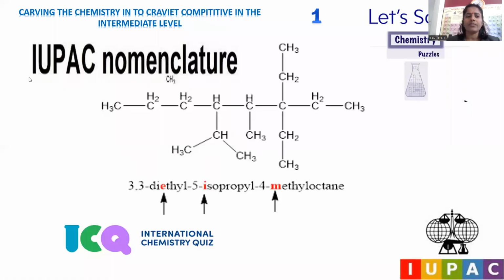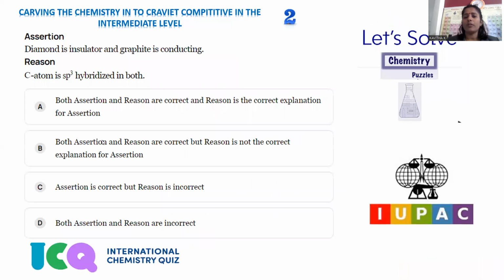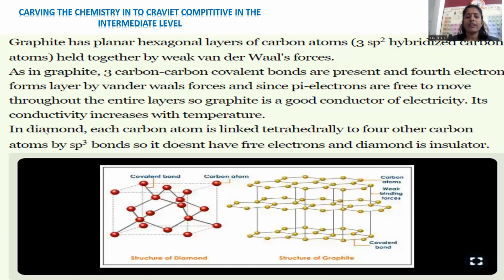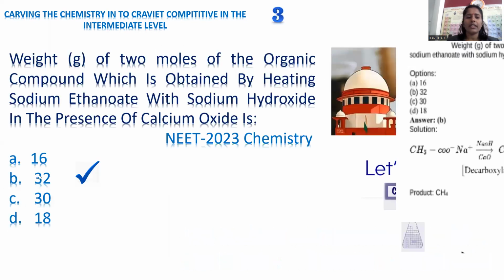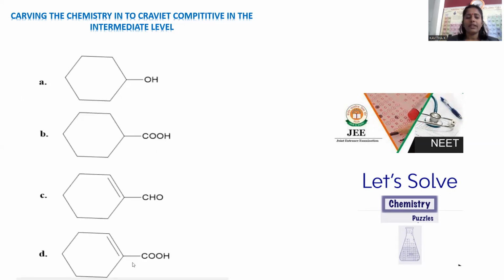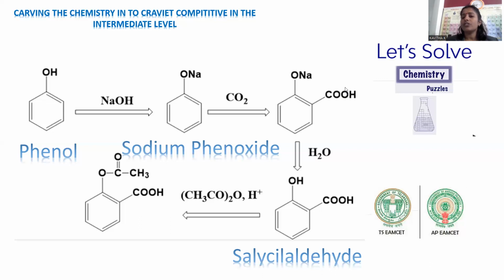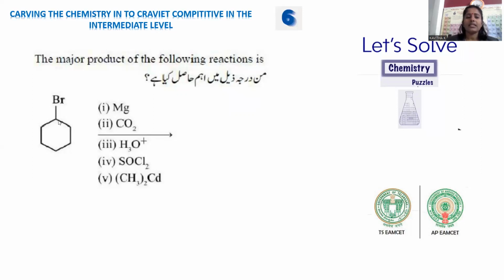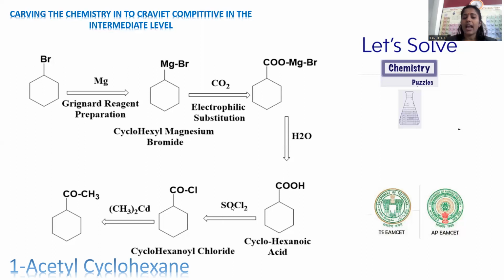INTERMEDIATE CHEMISTRY FOR ENTRANCE AND COMPITATIVE EXAMINATIONS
This Will Be Helpful For All International Entrance and Compitative Examinations, India JEE Advanced, JEE Mains, NEET Chemistry, Telangana And Andhra Pradesh EAMCET Examinations and For All Compitative Examinations.